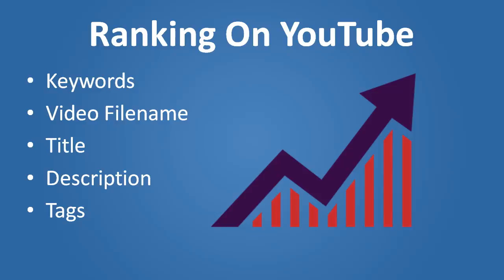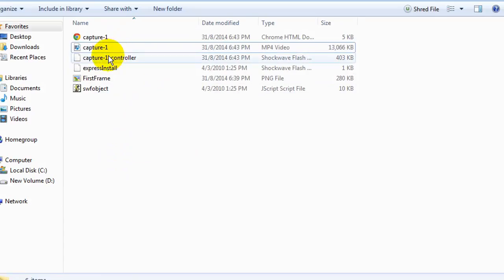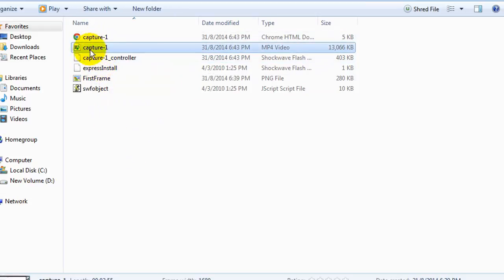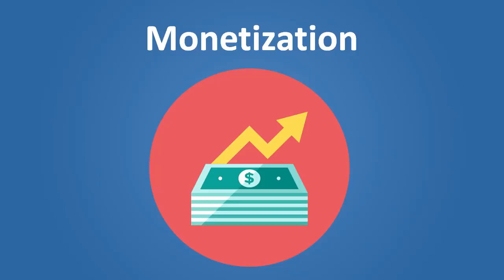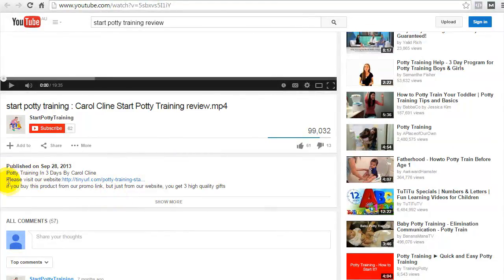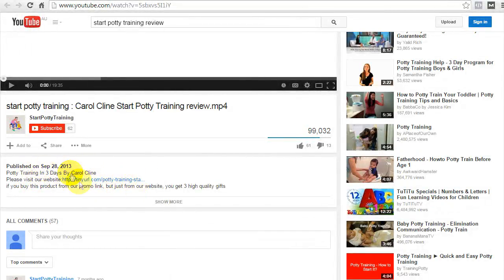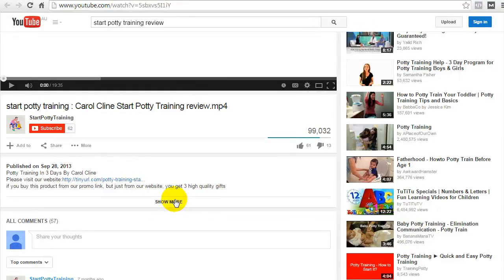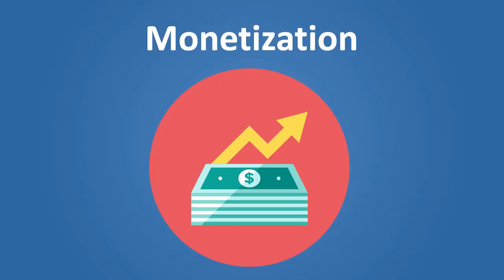YouTube SEO - How to Rank ANY Video to the First Page of YouTube 2015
OR

This is one of the most important videos within the YouTube mini series. It's also the most sought after information.

That is... YouTube Search Engine Optimization.

Ranking videos within YouTube have never been easier. All you need is a solid plan and strategy.

This video covers all the basics and advanced seo strategies that are currently working in 2015.

Just watch the video above for all the details.